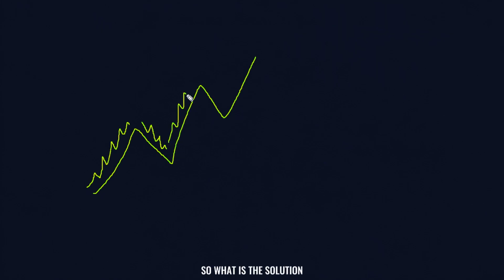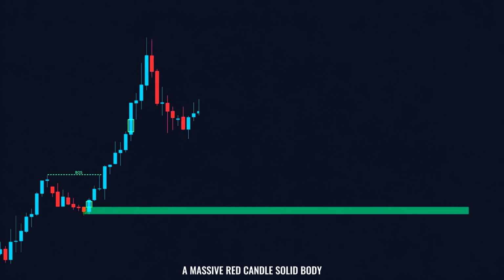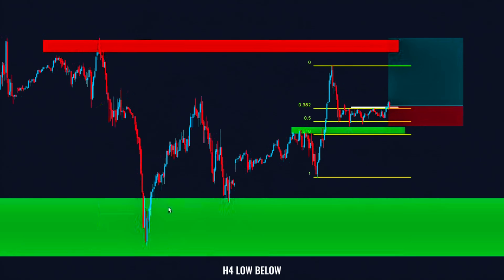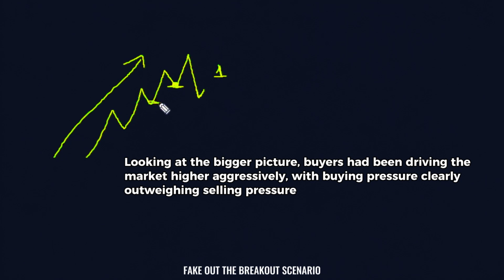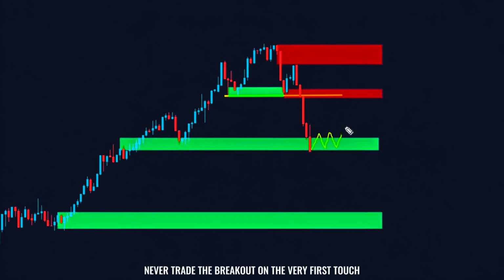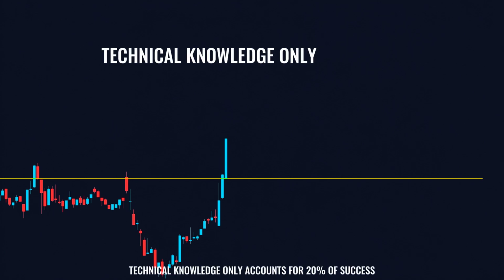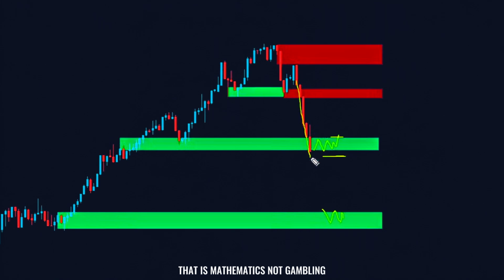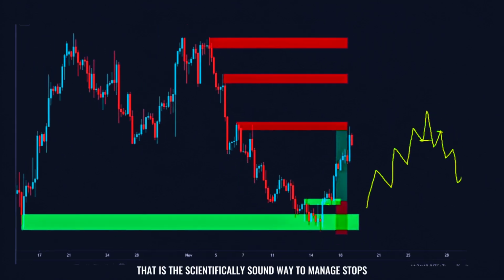The ULTIMATE Beginner's Guide to the DOW THEORY | Trading Beginners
Most traders learn Dow Theory, but few understand how the market truly moves. In this video, we break down market structure, Smart Money concepts, momentum shifts, breakout traps, and risk management using real XAUUSD examples.

Discover a professional gold trading strategy that helps you identify trend reversals early, avoid fake breakouts, and improve your trade entries with confidence.

Whether you're new to trading or looking to refine your gold trading strategy, this lesson will help you see the market through a professional lens

00:00: gold trading strategy
01:00: simple gold trading strategy
04:00: trading beginners

Rober Turcotte
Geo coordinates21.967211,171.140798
Mother's maiden name: Marquardt
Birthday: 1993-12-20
Age: 32 years old
Zodiac: Sagittarius